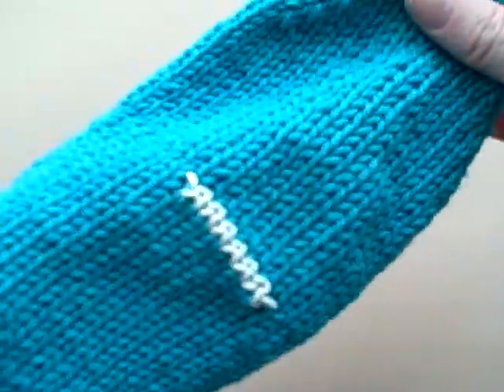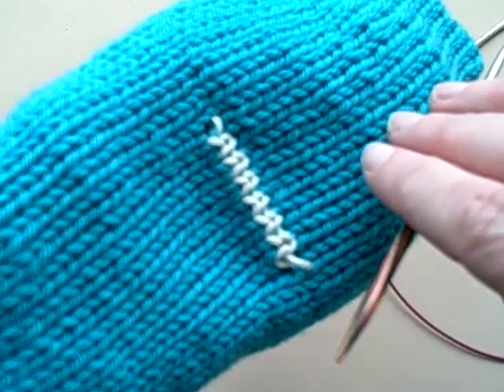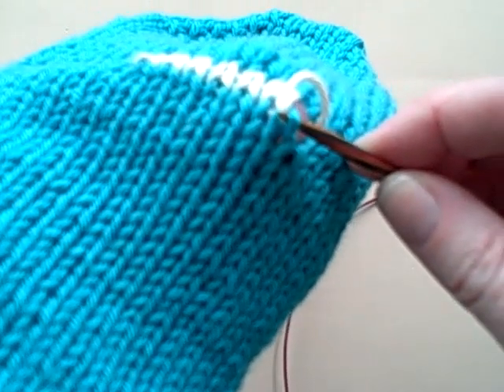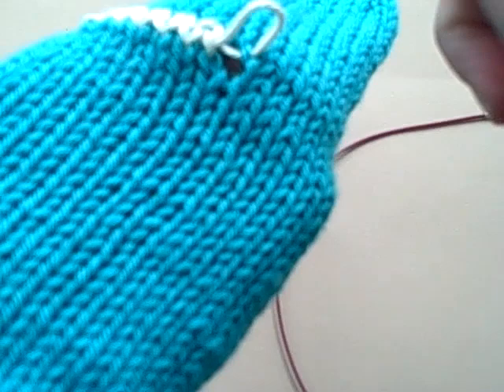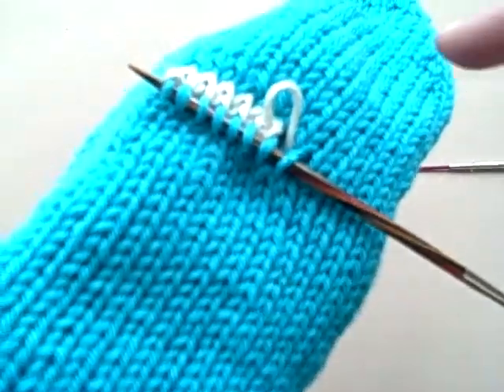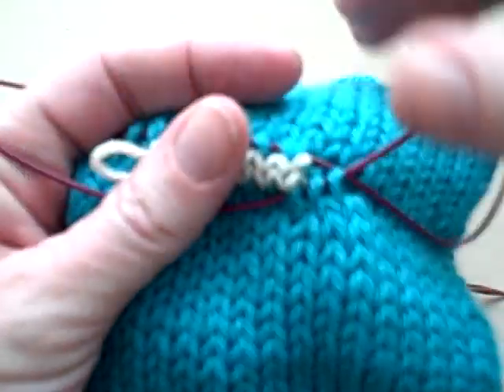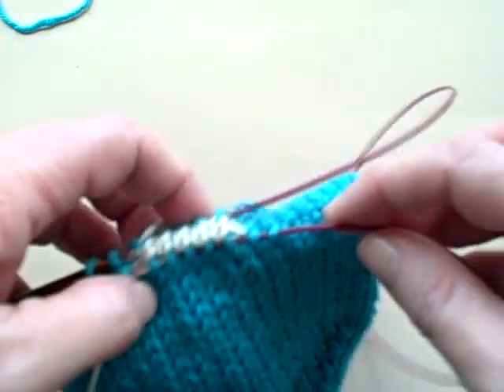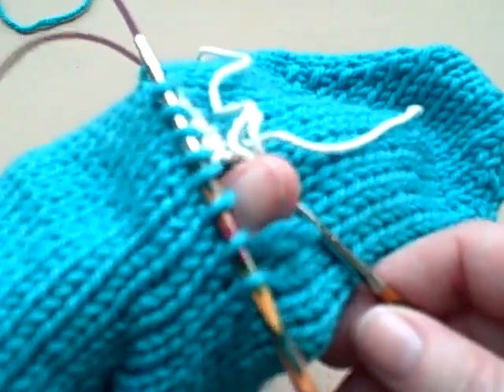Kelley's Mitten Knitting Class - Afterthought Thumb Finish (Part 1)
Kelley Petkun from Knit Picks talks about the basics of knitting mittens. Follow along and learn how to knit a pair of mittens!   This video teaches you how to finish the thumb on a mitten using the afterthought thumb technique (part 1 of 2).